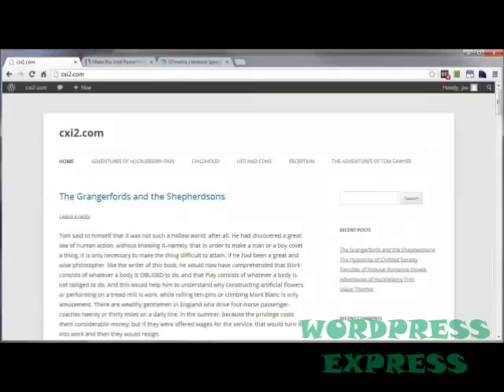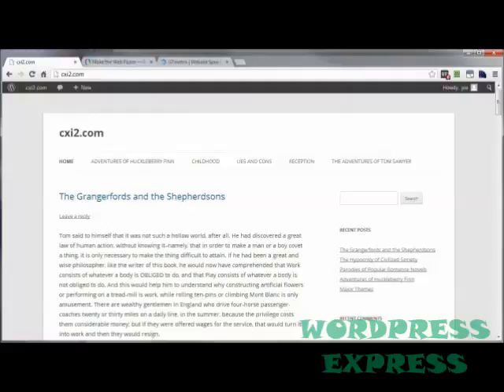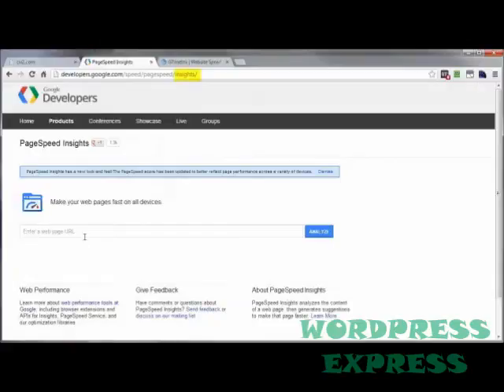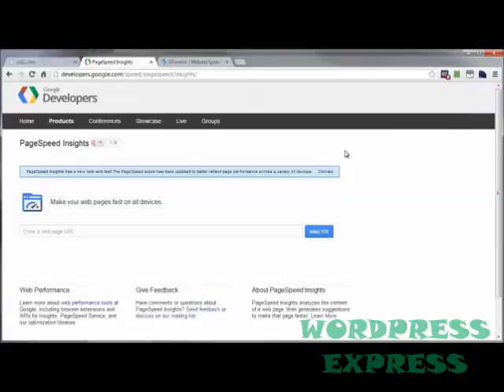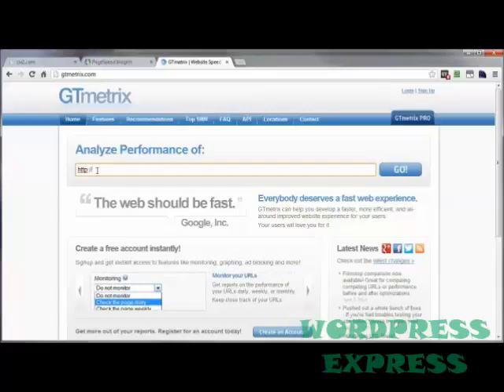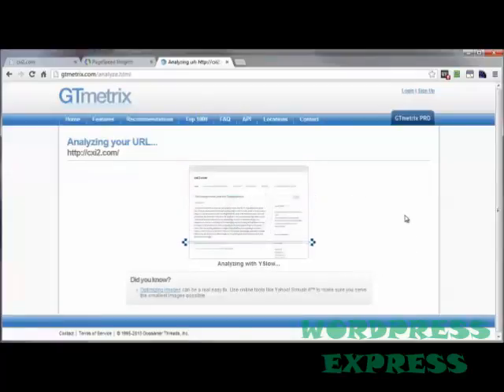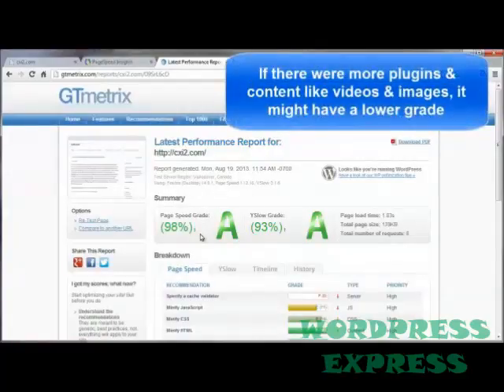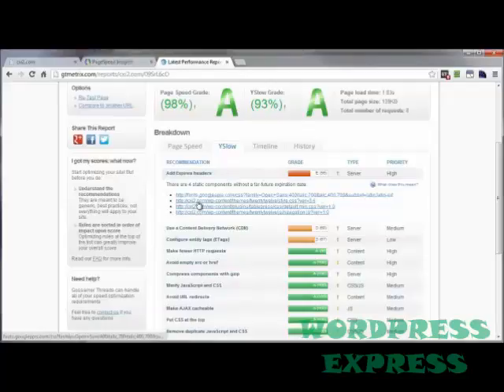Wordpress Speed Test Tools